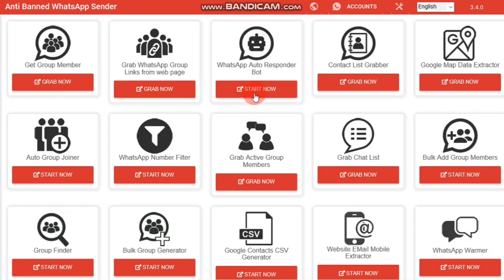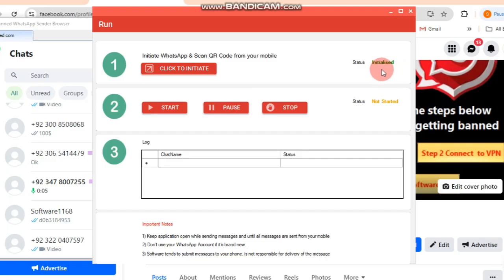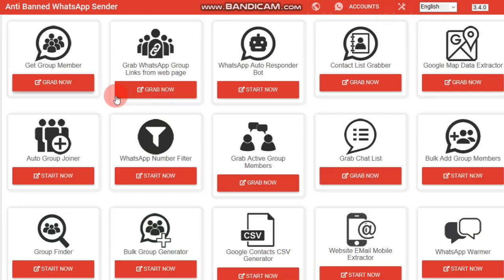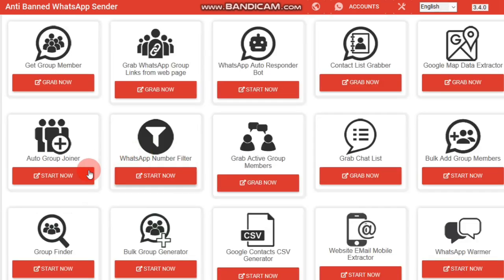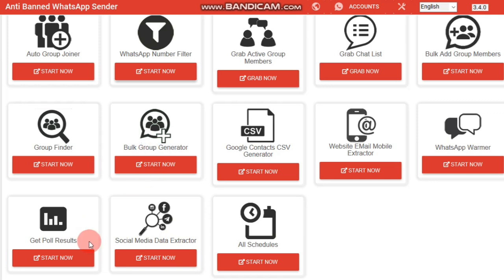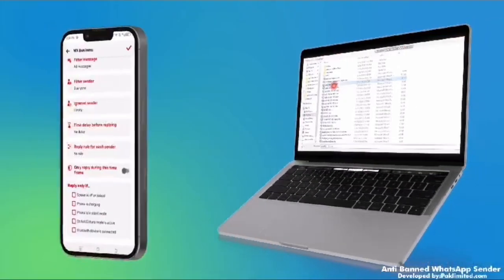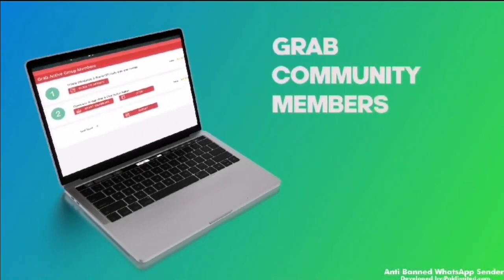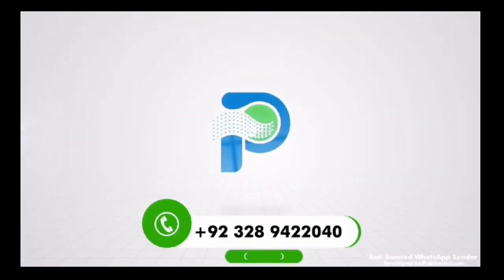Anti Banned Whatsapp Marketing software with Latest Anti banned Whatsapp features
_WhatsApp Marketing Software for Windows_

Fluent and effective communication is key to successful marketing. Our anti-ban WhatsApp marketing software ensures your messages reach your audience without restriction.

- Explicit Approval: Our software has received explicit approval from WhatsApp, ensuring compliance with their guidelines and standards.
- Number Safeguard: A built-in safeguard prevents number banning, ensuring your phone number remains active and usable.
- Secure Connection: A secure API connection is established prior to message transmission, ensuring robust data protection.
- High Messaging Capacity: Our software facilitates a high daily messaging capacity exceeding 50,000 messages.
- Anti-Ban Technology: Advanced algorithms and machine learning ensure your messages are delivered without triggering WhatsApp's spam filters.
- Personalization: Customize messages with names and variables to create a personalized experience for your audience.
- Scheduling: Plan and schedule your campaigns in advance to save time and resources.
- Tracking: Monitor delivery and response rates to optimize your marketing strategy.

_Advanced Features:_

- Use Multi WhatsApp
- Grab Group Members
- Send Poll
- Use Safe Mode
- Web Email Extractor
- CSV Generator
- WhatsApp Warner
- WhatsApp Group Generator
- WhatsApp Group Finder
- WhatsApp Auto Responder Bot
- Contact List Grabber
- Auto Group Joiner
- WhatsApp Number Filter
- Grab Active Group Members
- Chat List Grabber
- Bulk Group Members Adder
- Google Map Extractor
- Social Media Extractor
- Send Packages
- Schedule Campaign
- Grab Community Members
- Grab Numbers from Tiktok, Facebook, Instagram, Twitter, LinkedIn
- Send Movies
- And Many More Other Features

Our anti-ban WhatsApp marketing software empowers businesses to reach their audience effectively while ensuring compliance and security. With our software, you can manage your WhatsApp marketing campaigns efficiently, personalize messages, and track delivery rates to optimize your strategy.